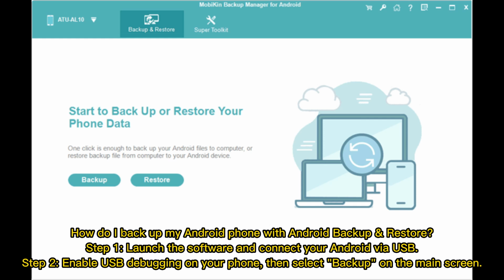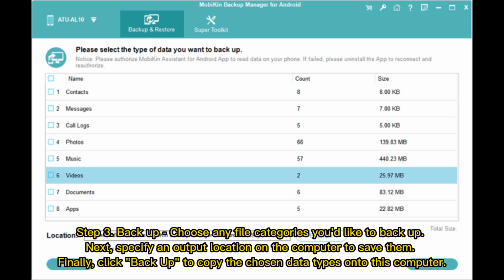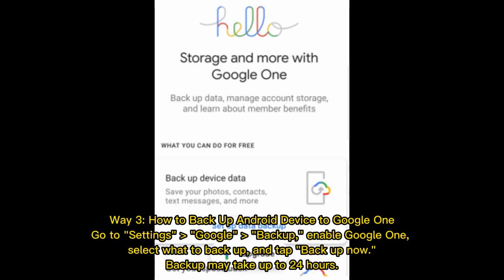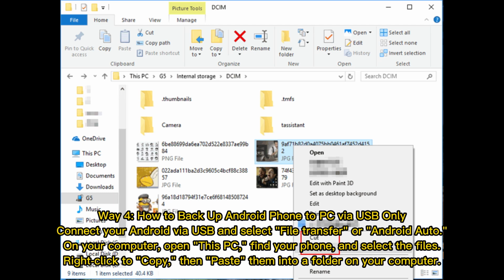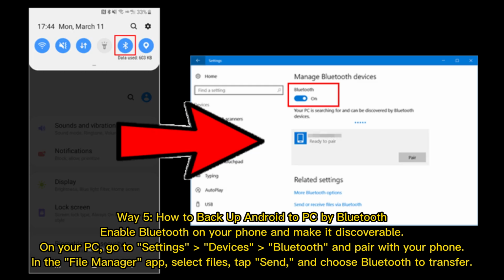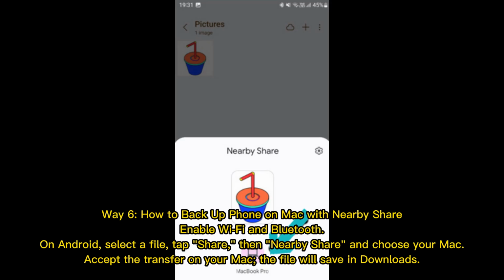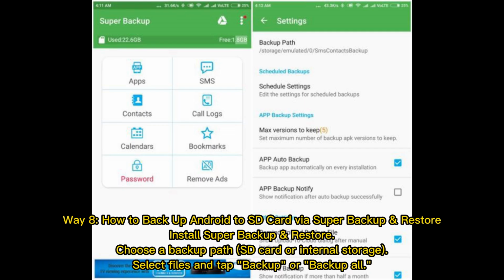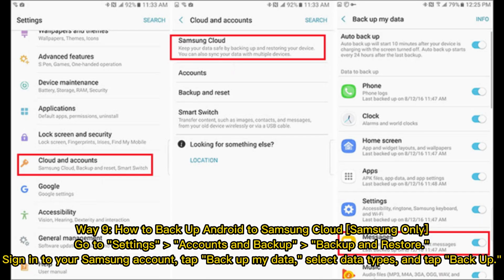How to Back Up Android Phone to PC/Mac/SD Card/Chromebook/Cloud in 9 Ways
How do I back up my data on Android? This video explains how to back up Android phone to PC/Mac/Chromebook/SD card/cloud storage in 9 optimal ways. Check it out and pick the best one.

00:00 Start
00:16 Way 1: How to Back Up Android Phone to Computer Expertly [1-Click Way]
01:05 Way 2: How to Back Up Android to Google Drive
01:20 Way 3: How to Back Up Android Device to Google One
01:34 Way 4: How to Back Up Android Phone to PC via USB Only
01:56 Way 5: How to Back Up Android to PC by Bluetooth
02:17 Way 6: How to Back Up Phone on Mac with Nearby Share
02:34 Way 7: How to Back Up Android Device to Chromebook
02:48 Way 8: How to Back Up Android to SD Card via Super Backup & Restore
03:04 Way 9: How to Back Up Android to Samsung Cloud [Samsung Only]